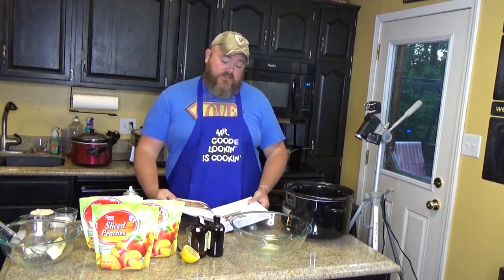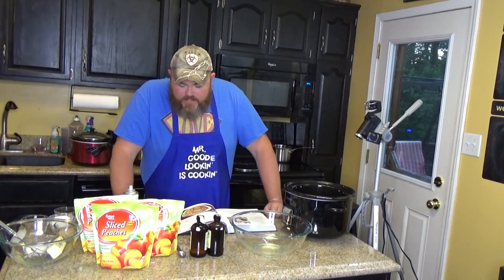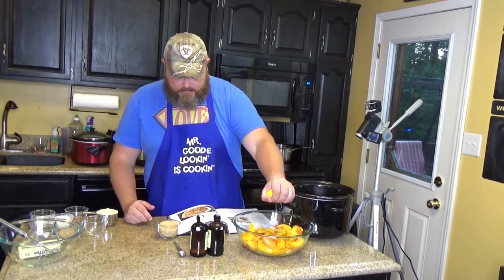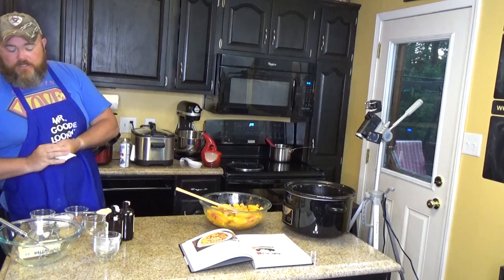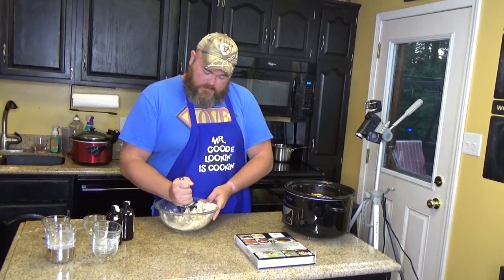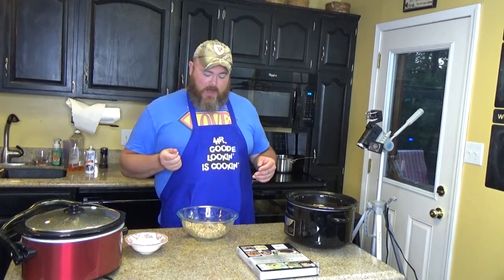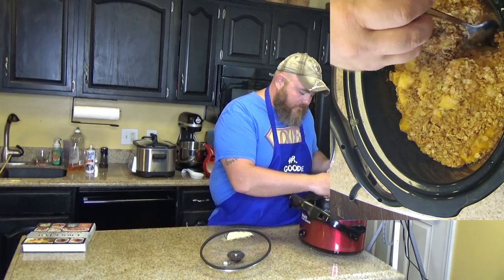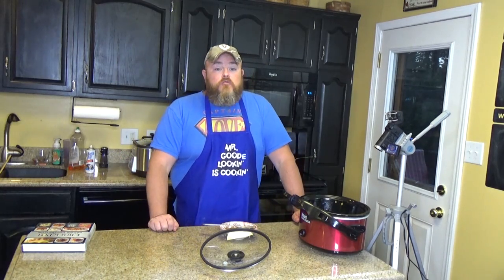Easy Crock Pot Peach Crumble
HOLY COW!!! What a sweet treat!!!  Peaches, sugar, butter and more peaches will surely satisfy any sweet tooth.  This stuff is SO GOODe!!!